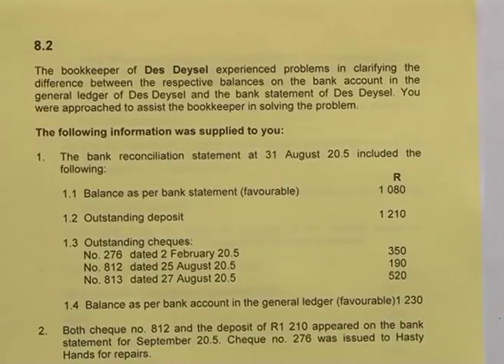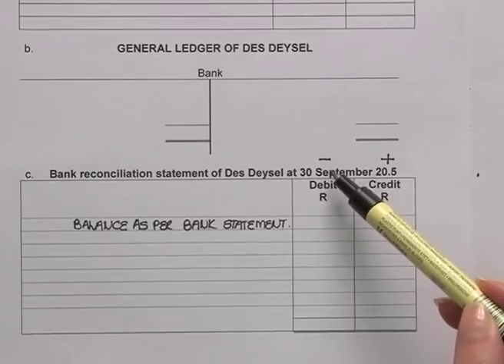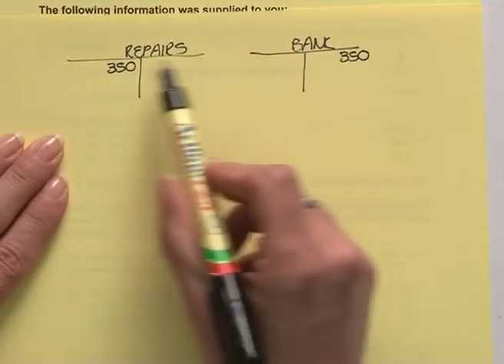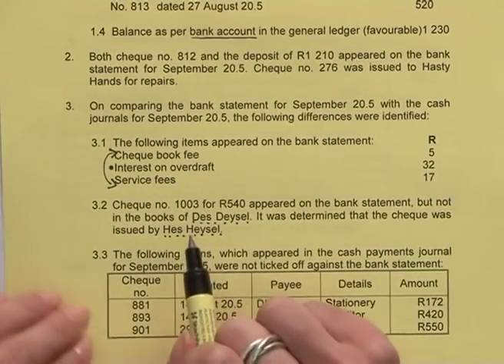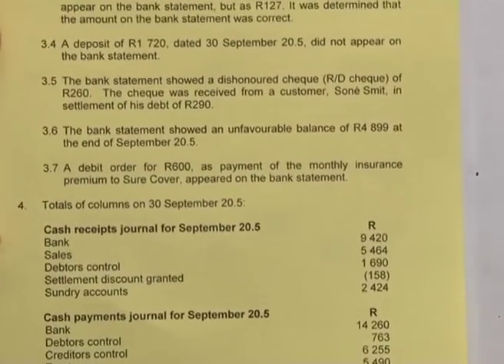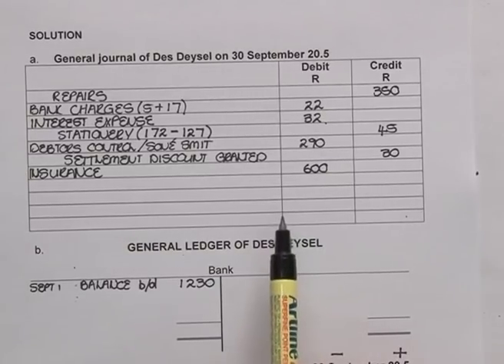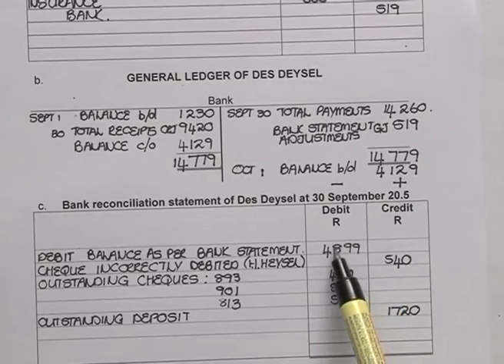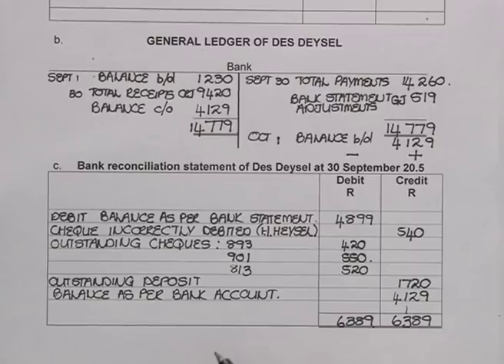Chapter 8 - 2016 upload - Des Deysel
This video clip deals with Bank reconciliations.